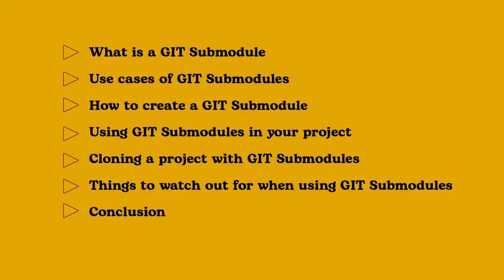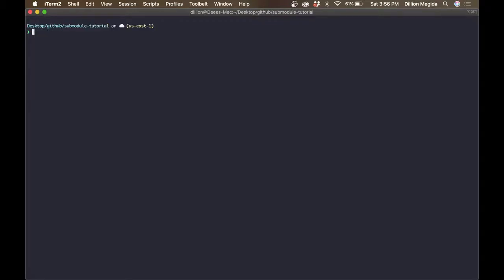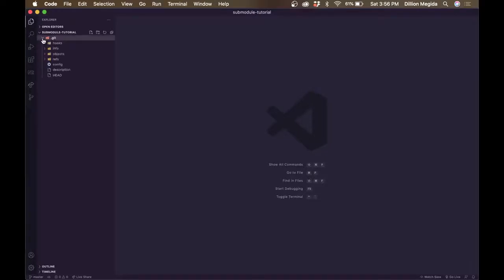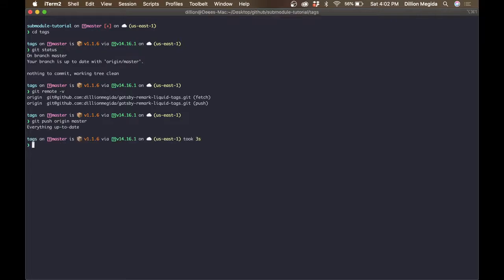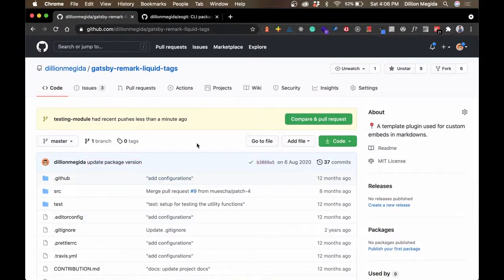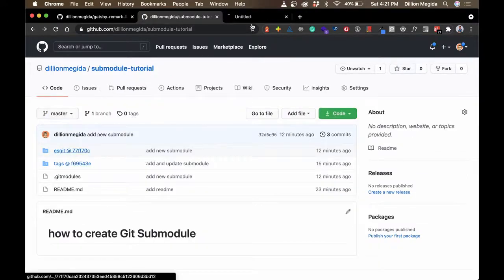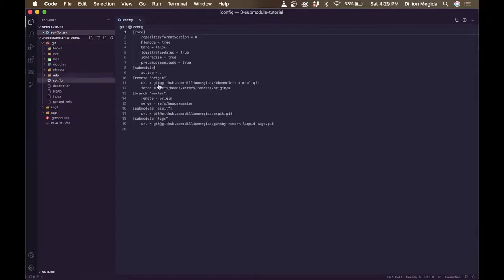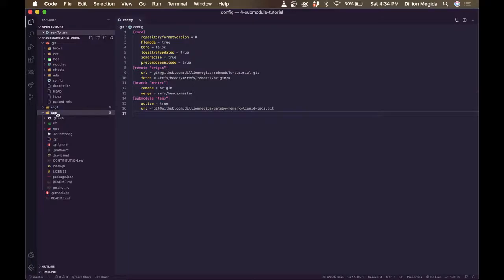Git submodules - Why and How to use them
In this video, I talk about Git submodules, a feature of git that allows you to manage a git project inside of another git project.

🕓 Timestamp:
00:00 Introduction
01:06 What is a Git Submodule
03:28 Use cases of Git submodules
06:33 How to create a git submodule
10:55 Using submodules
16:58 Cloning a project with git submodules
25:56 Things to watch out for when using git submodules
27:28 Conclusion